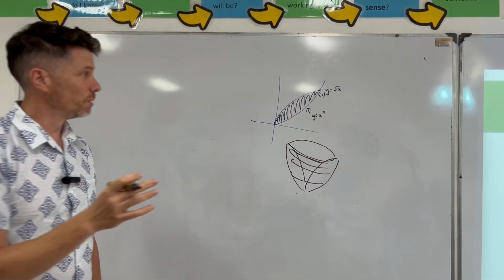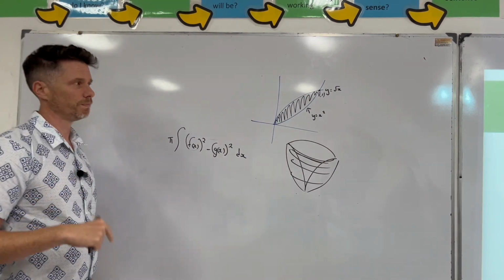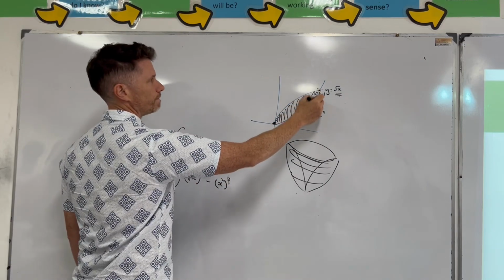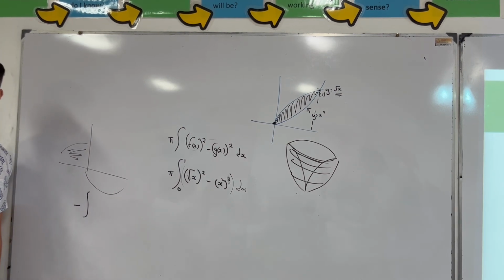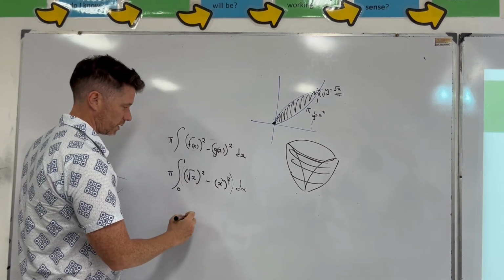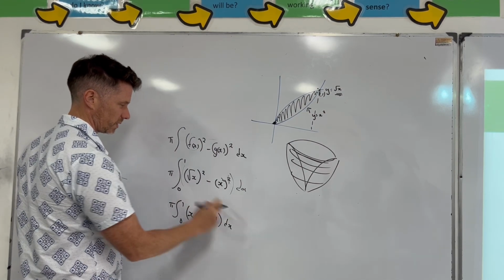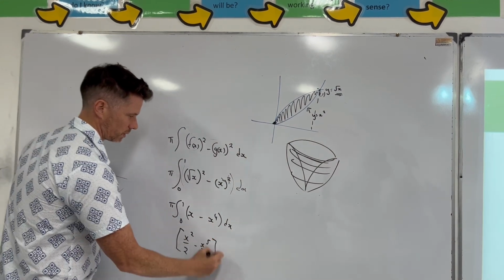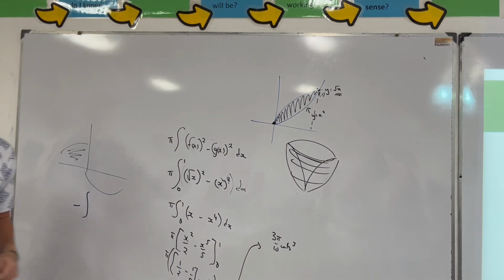How to find the volume between two functions